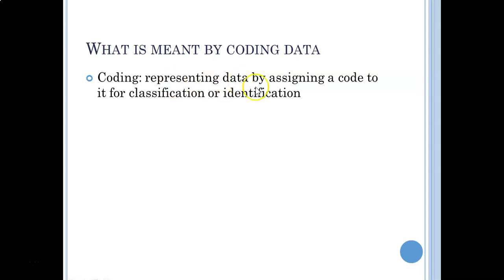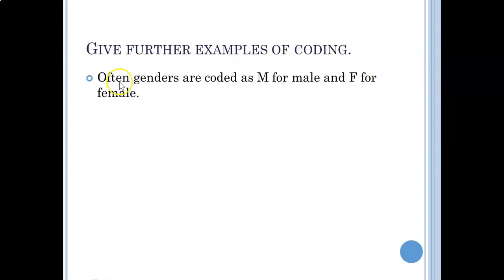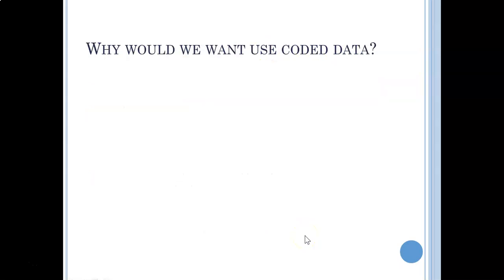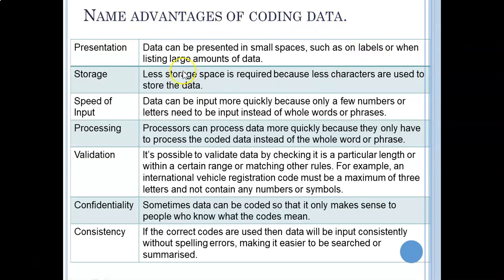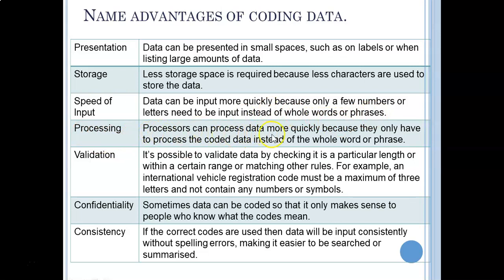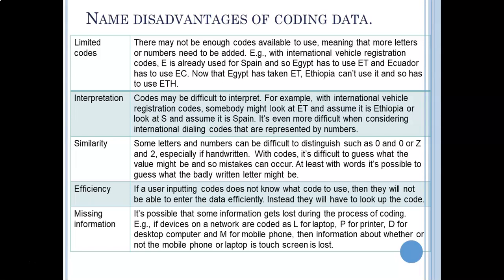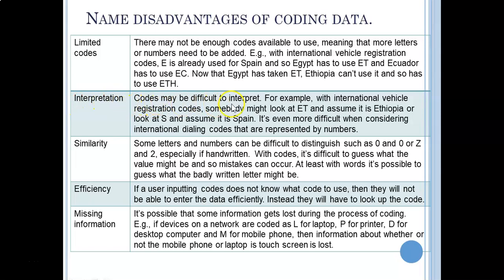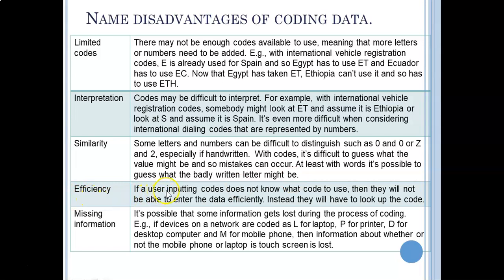Chapter 1 - Lesson 3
This is the third lesson on chapter 1.